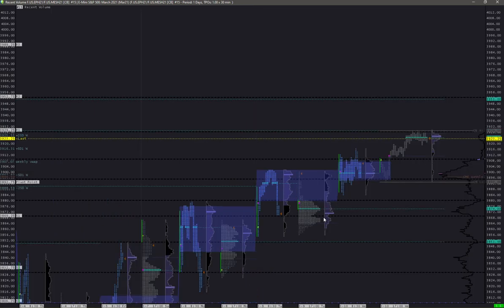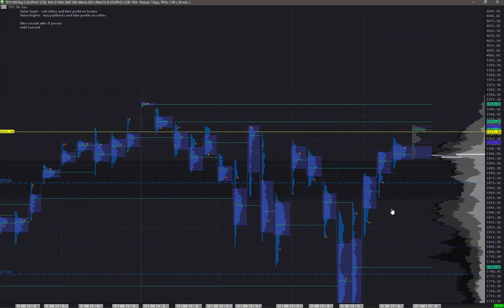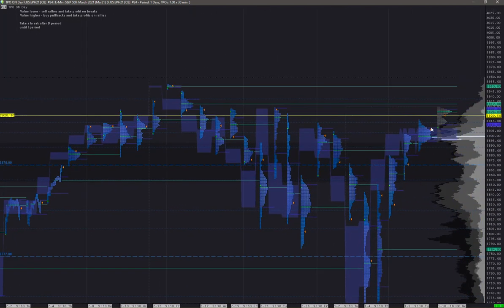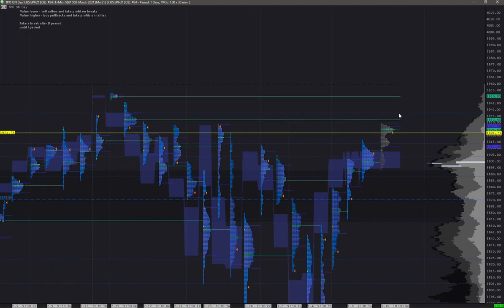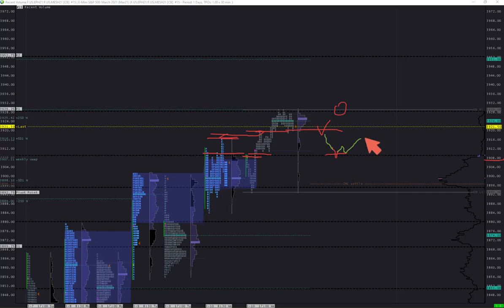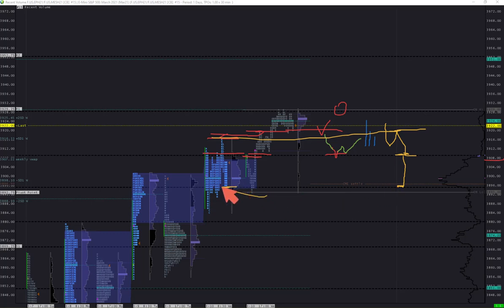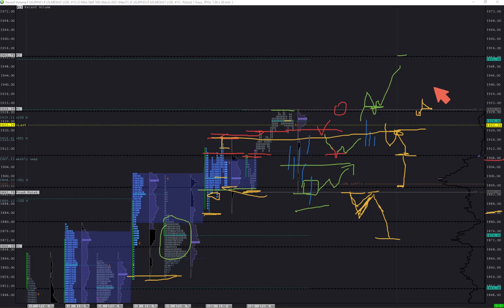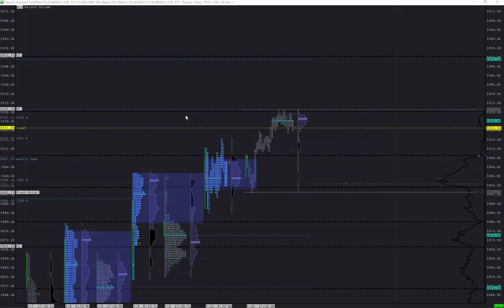11.03.2021 session #343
Slowly drifting higher carried by ''the flows'' into the opex